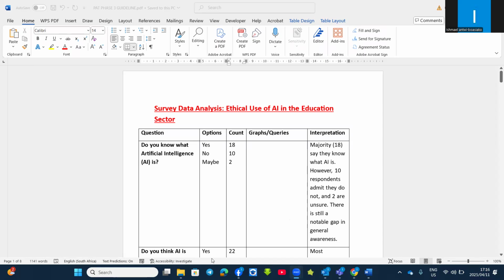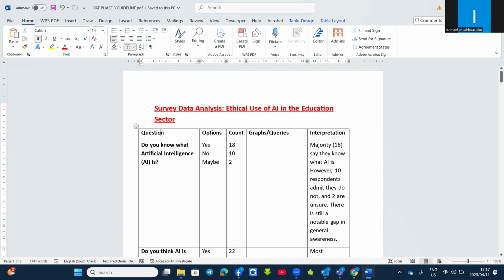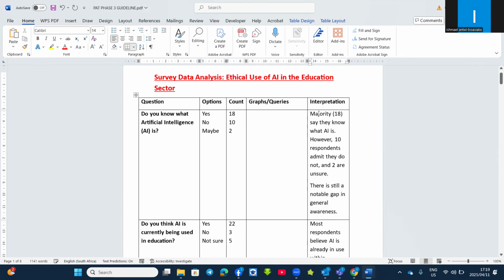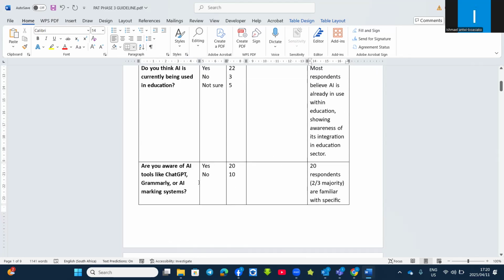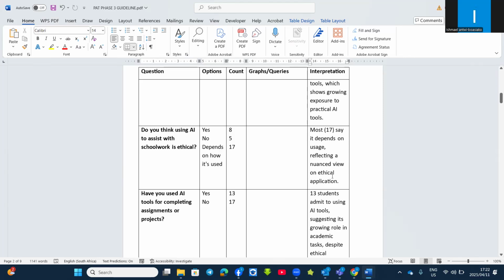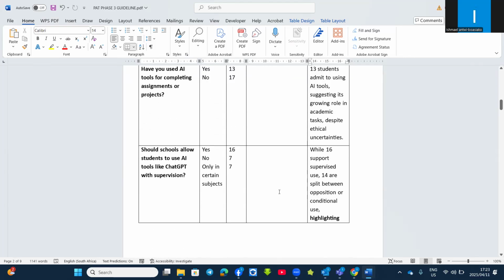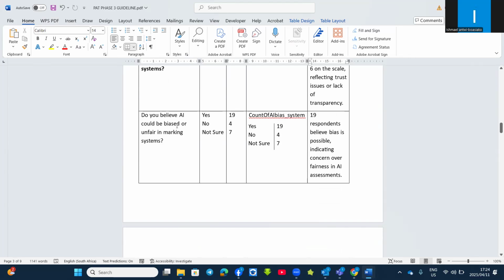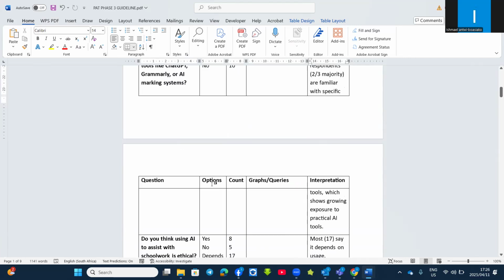PAT Phase 2 Interpretation of Findings Guideline – Sirantwi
Struggling with how to interpret your findings for Phase 2 of the PAT? In this video, Sirantwi breaks down exactly how to make sense of your survey results and present them effectively. Learn how to turn raw data into meaningful insights using clear graphs, accurate counts, and insightful interpretations – all aligned with the PAT rubric!

📊 Perfect for Grade 12 CAT learners preparing their Phase 2 Report.